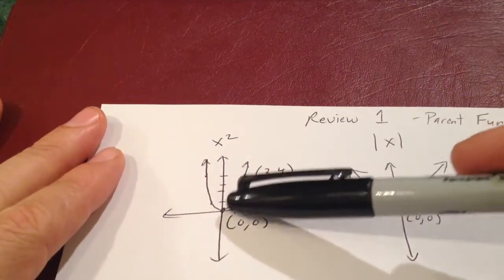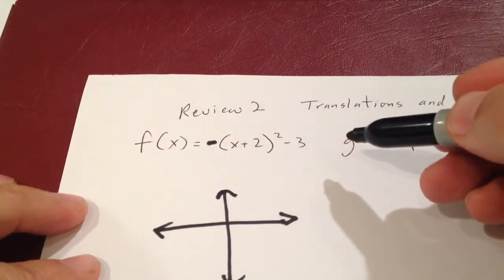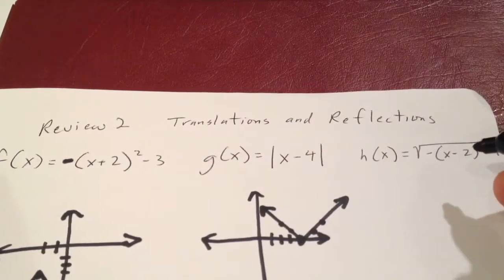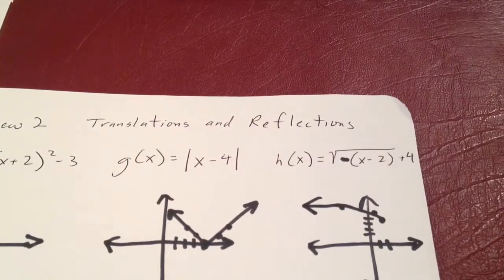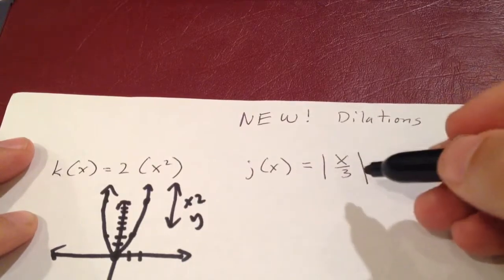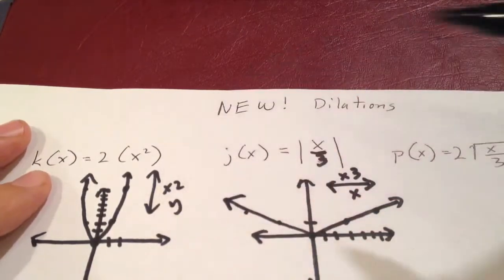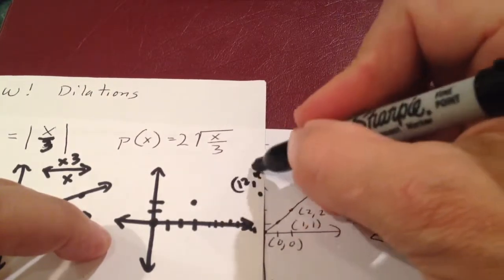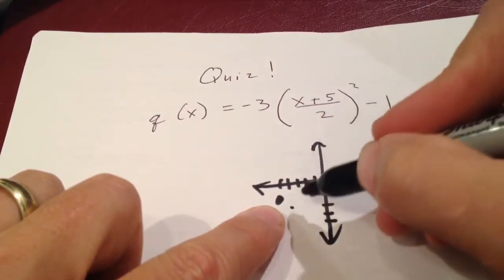Dilations plus review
Review of Parent functions: Quadratic, absolute value, and square root.
Review of Translations and Reflections.
Introduction of Dilations.